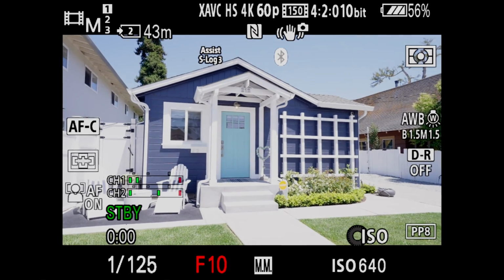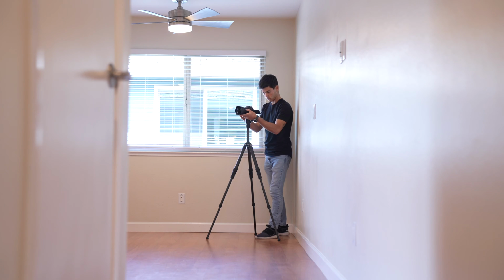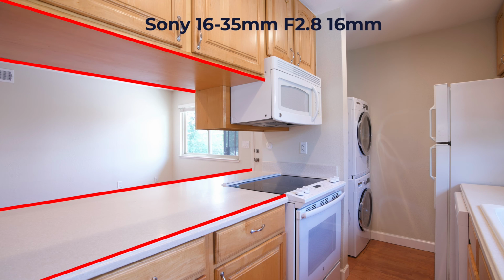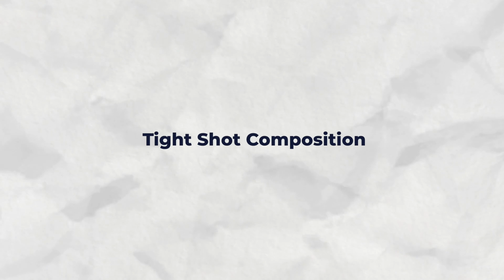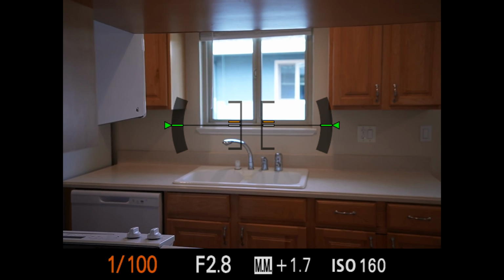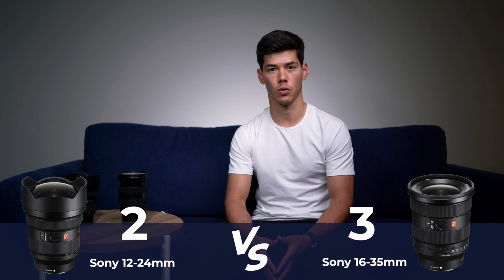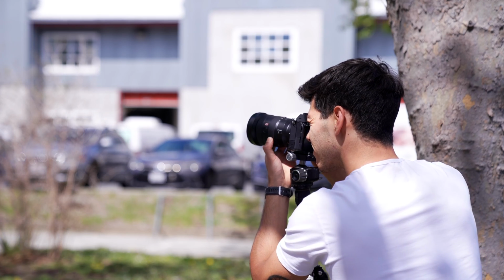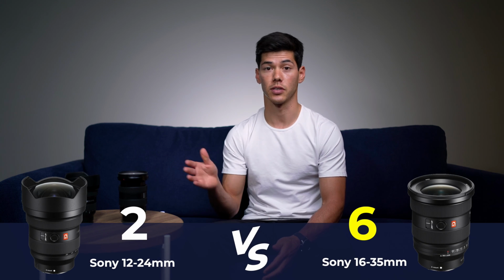Best Lens for Real Estate Photo & Video?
Stuck trying to decide what the best lens is for Real Estate Photography and Videography? In this video I compare the ultra wide 12-24mm and standard 16-35mm wide angle zoom lenses, to help you decide which is best for your hybrid real estate media workflow.

This video is brand agnostic, meaning we'll focus on general differences between ultra-wide and standard wide zooms.  If you're a Canon shooter, this can help you decide between the RF 10-20mm f4 or the RF 15-35 f2.8, or any other lens at similar focal lengths.

Based on a use case for Real Estate Photo and Video, I compared the lenses across the following categories:
• Front Element
• Size & Build
• Wide Shot Composition
• Tight Shot Composition
• Shooting Exteriors
• Lens Distortion
• Price

Both the Sony 16-35mm and 12-24mm f2.8 and f4 lenses can be a great option for Real Estate Photographers and Videographers, it just depends on your preferences and workflow.